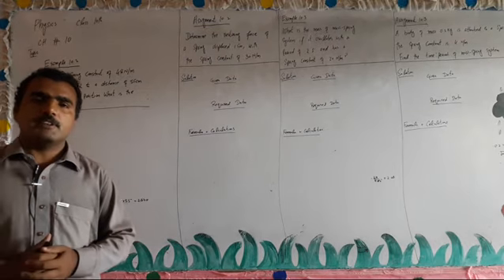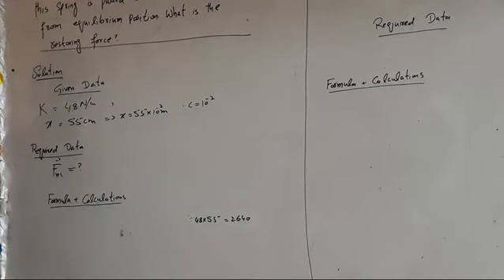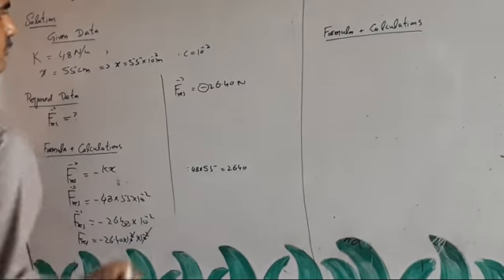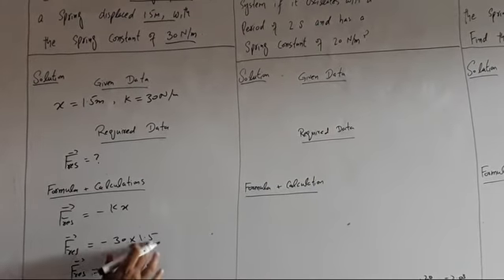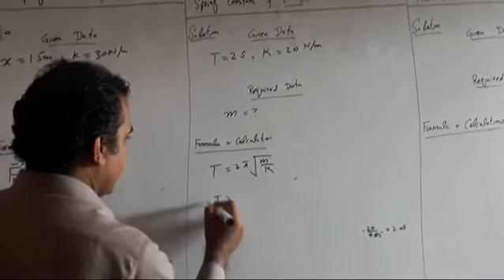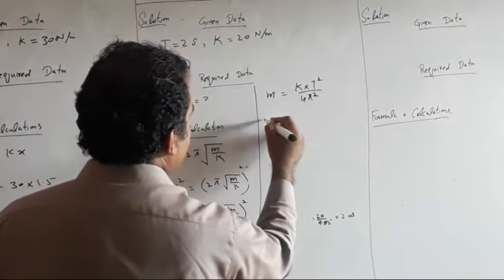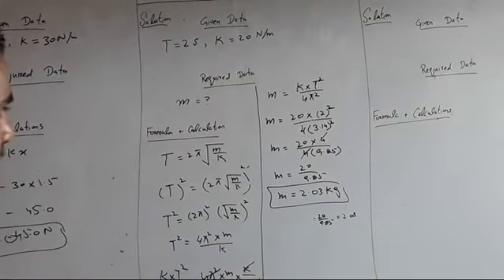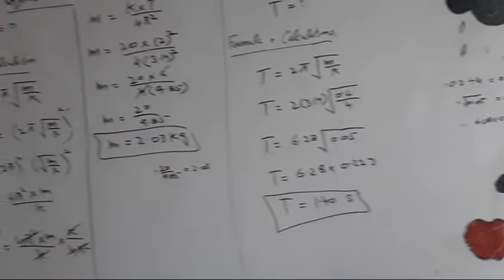Chapter 10 Numericals